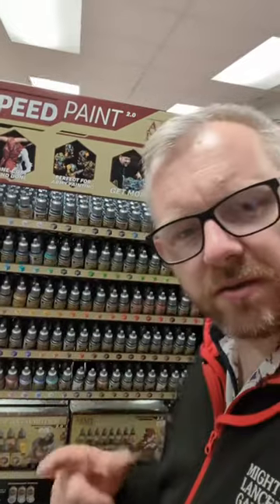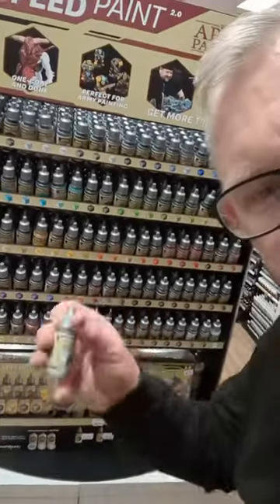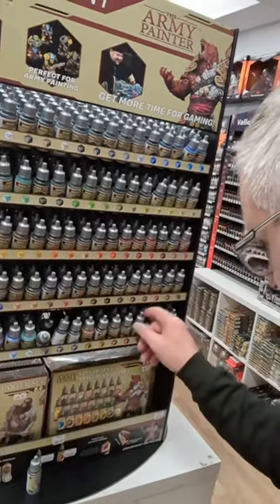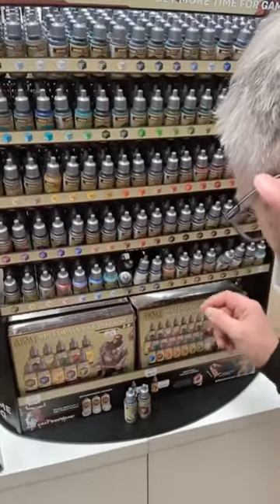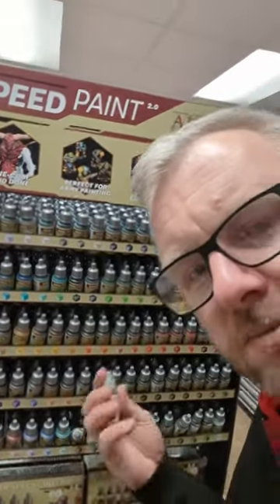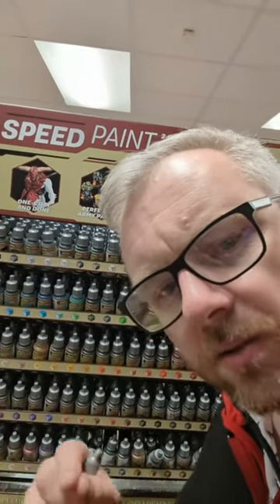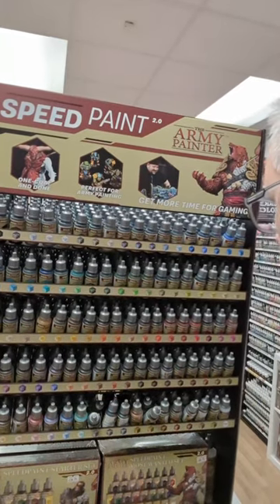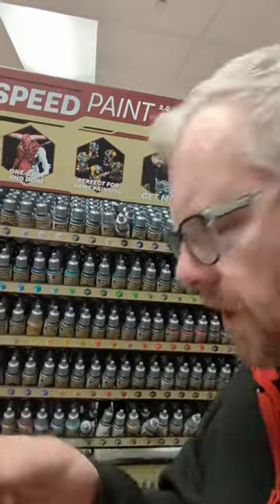Speed Paint 2.0 In Your FLGS Now | Rack Full Of Paint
Speed Paint 2.0, in store and online now, take a look